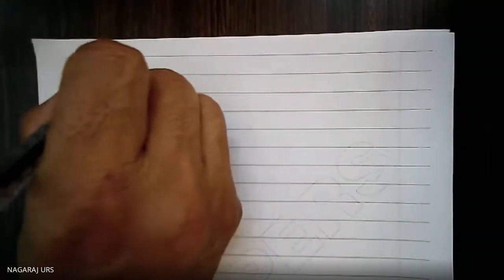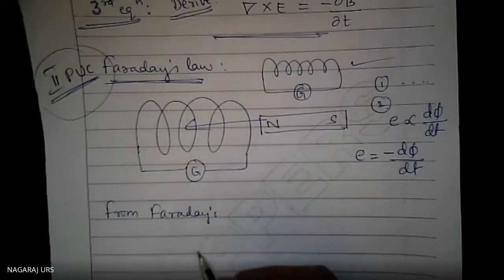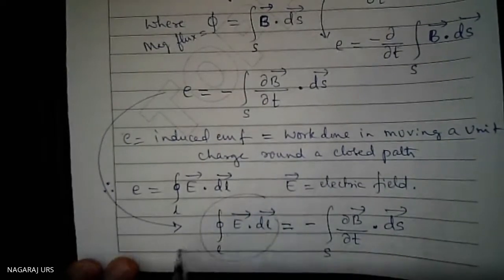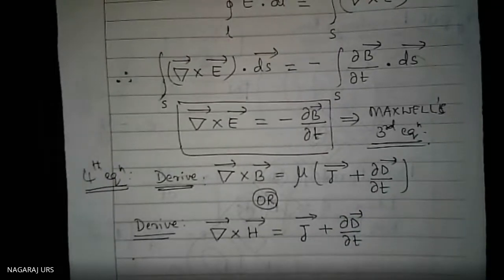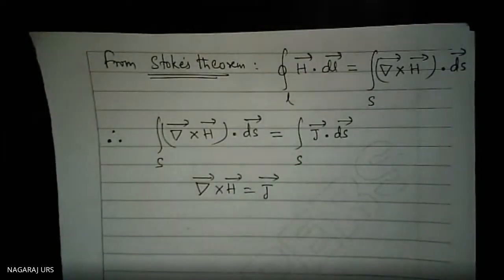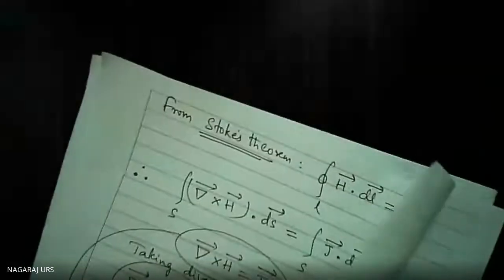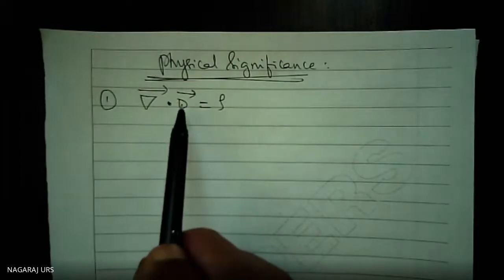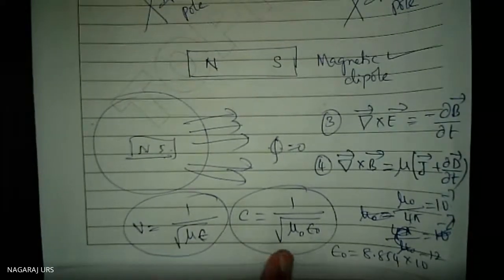Maxwell's field equations 2021 05 30 at 21 02 GMT 7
For degree students : Maxwell's field  equations 3, 4  ,